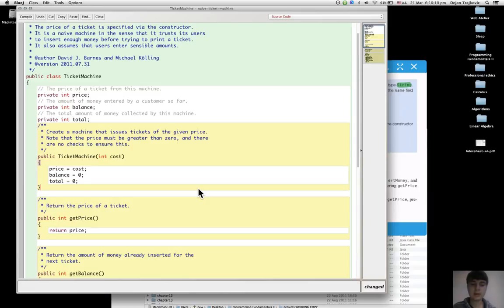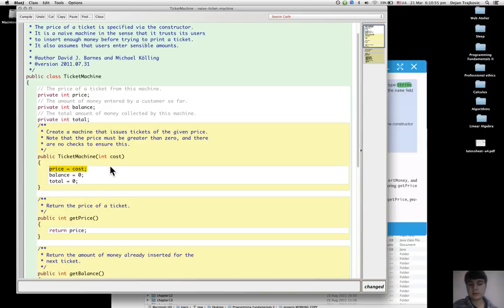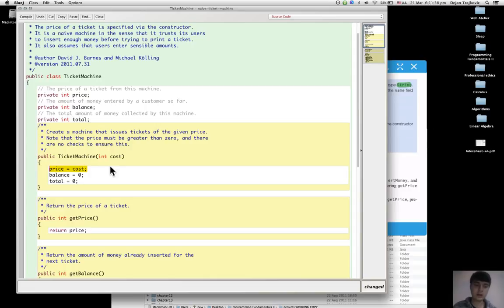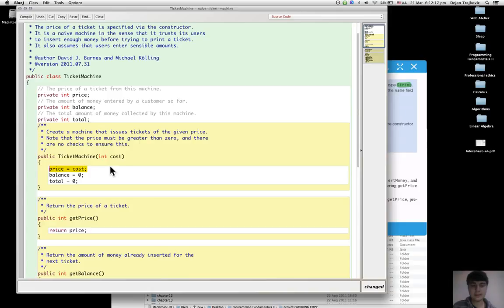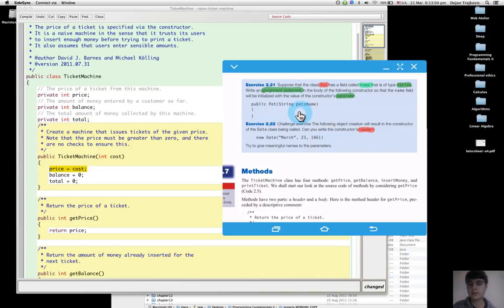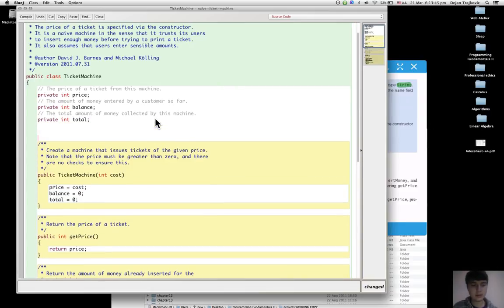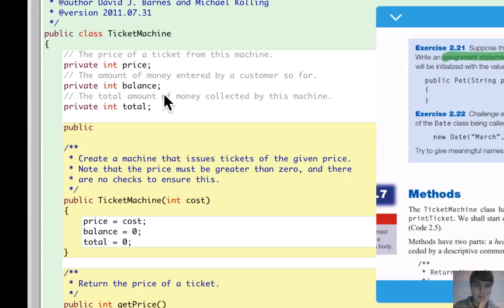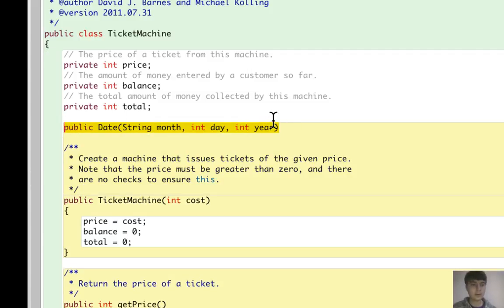Section 2.6. Assignment